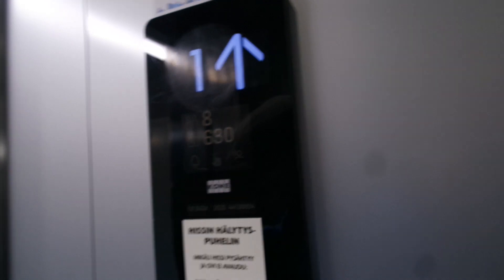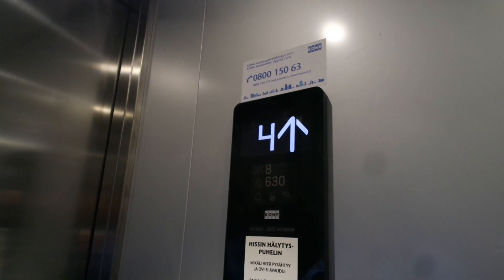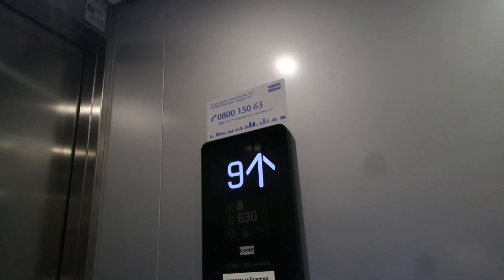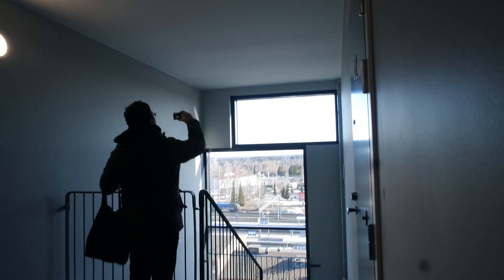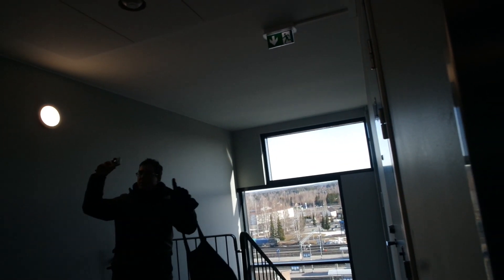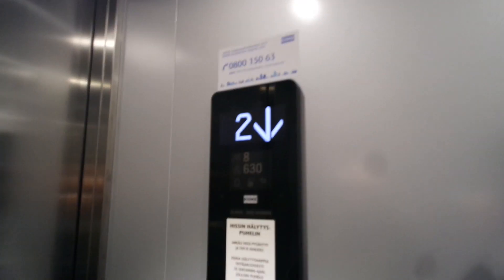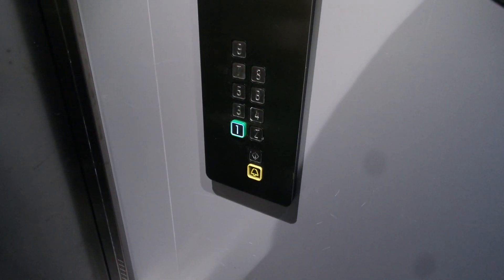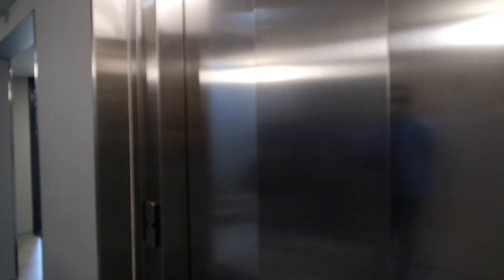KSS 280: Kone traction elevator/lift in Pätsiniementie 11b, Toijala, Akaa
Location: Pätsiniementie 11b, Toijala, Akaa, Finland
Brand: Kone, Filmed with Elevators from Finland & Finntrans
Year installed/modernized: 2020
Serial number: 44136804
Floors: 9(1, 2, 3, 4, 5, 6, 7, 8, 9)
Capacity: 8 persons or 630 kg
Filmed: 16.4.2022